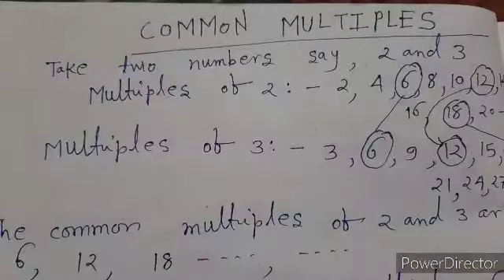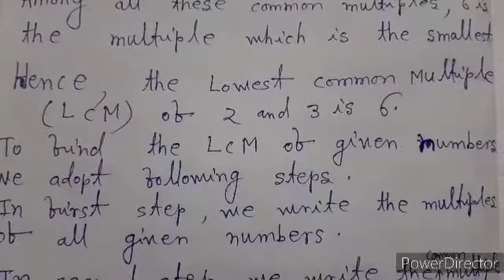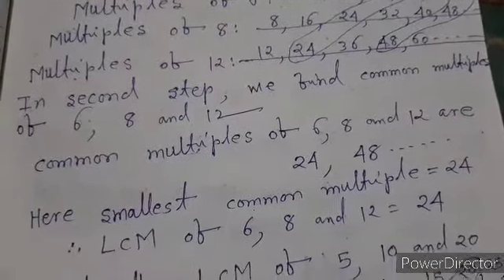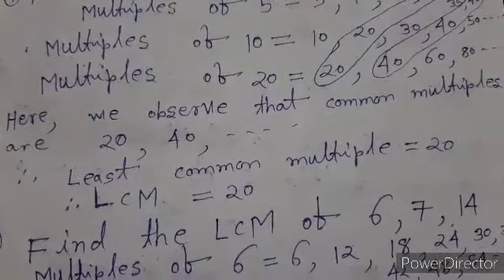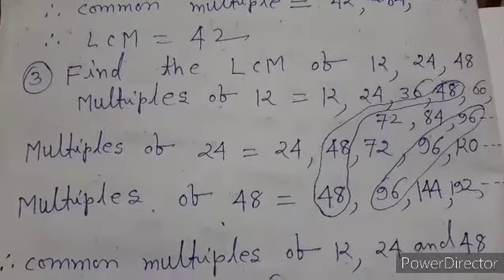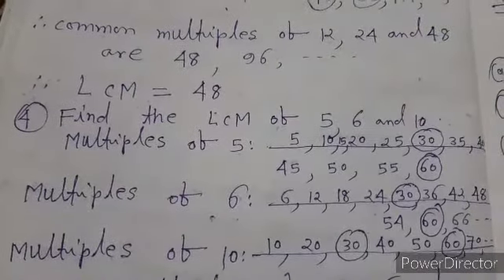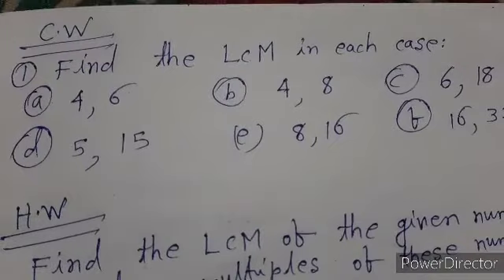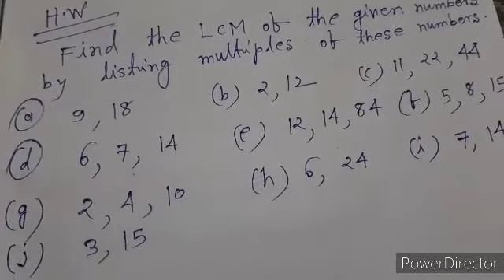L.C.M by Mr. R jha